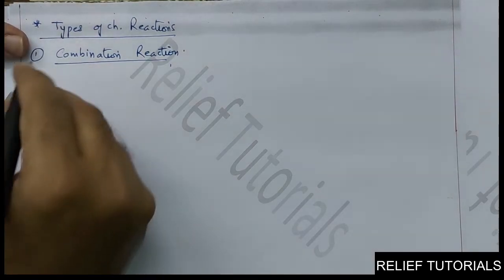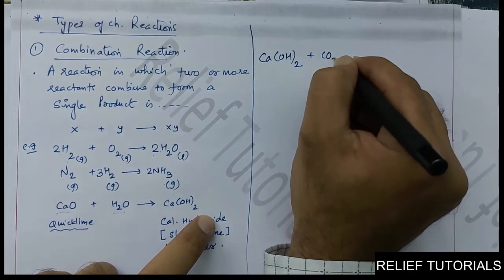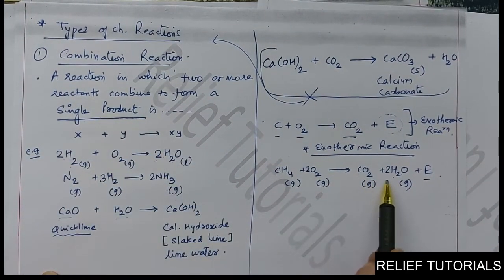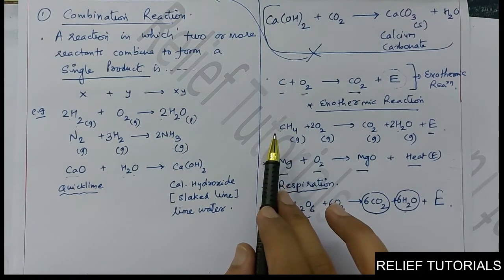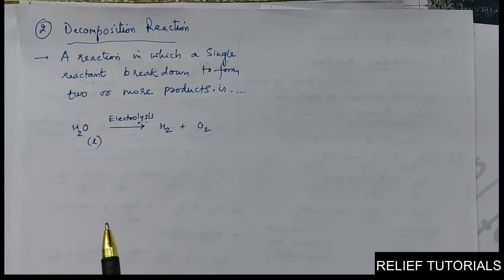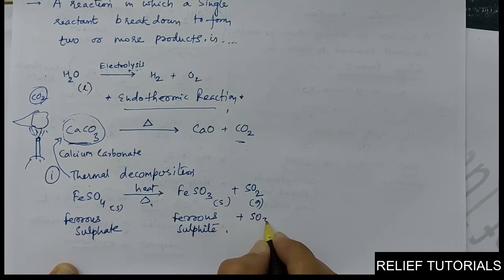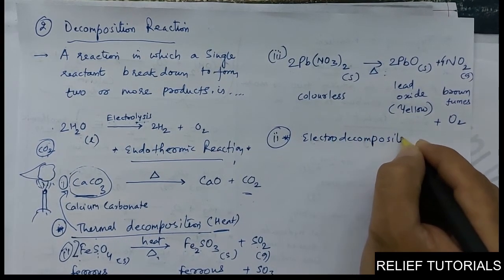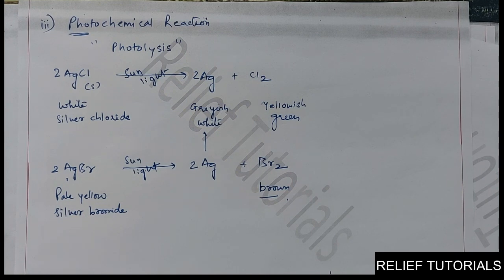NCERT | STD 10 | Chemistry (Ch 1 Chemical Reactions) | Lec.5 | Relief Tutorials